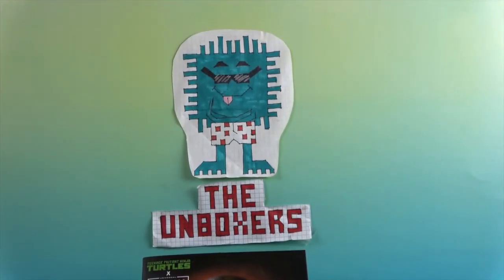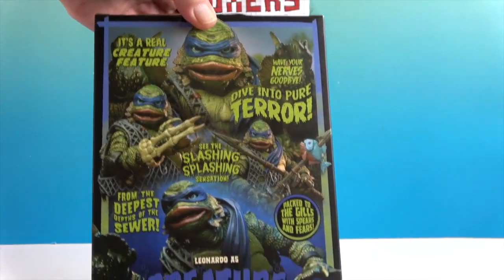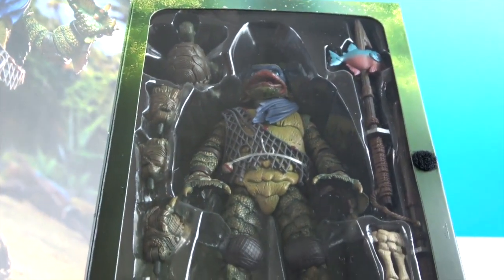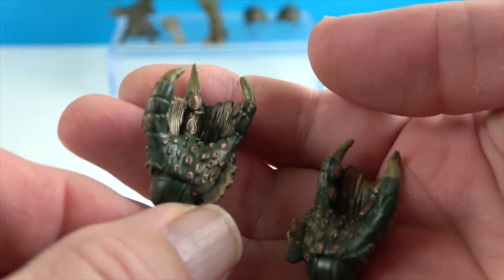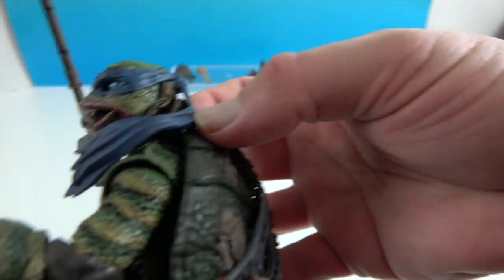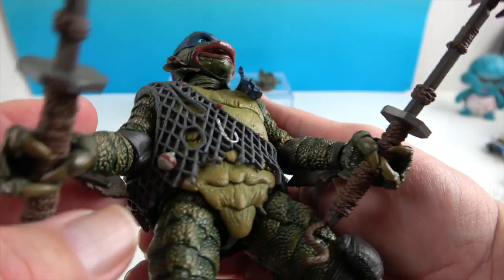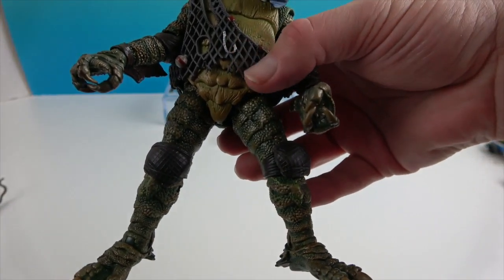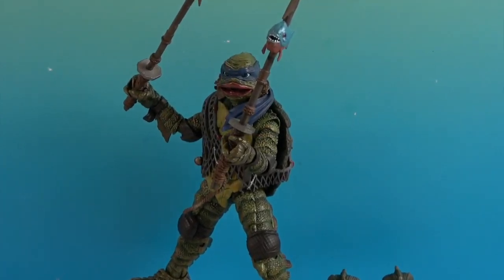Leonardo as The Creature from the Black Lagoon TMNT x Universal Monsters NECA Toys Figure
What an awesome crossover event at Neca.  We found this incredible figure on a recent toy hunt and had to make him ours. Take a look at a brilliant crossover line by NECA Toys, combining the classic Universal Monsters and the Teenage Mutant Ninja Turtles.  We have Leonardo as The Creature from the Black Lagoon.  This figure looks so cool in person, it has so many fantastic details, is expertly sculpted and has impeccable paint applications.  Leo comes with interchangeable hands, and a ton of awesome accessories.  He is going to look amazing on display.  Check him out and tell is what you think.

He's available on @Amazon